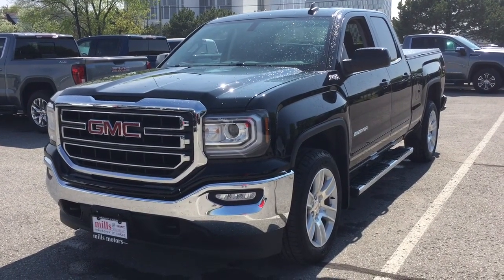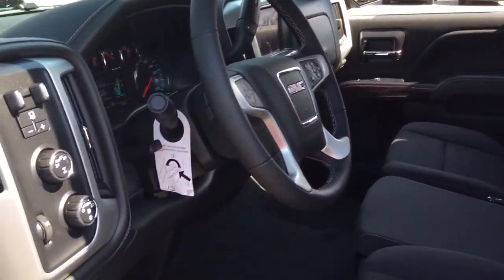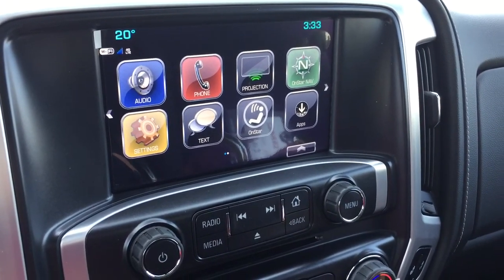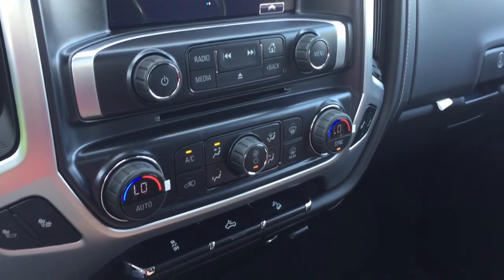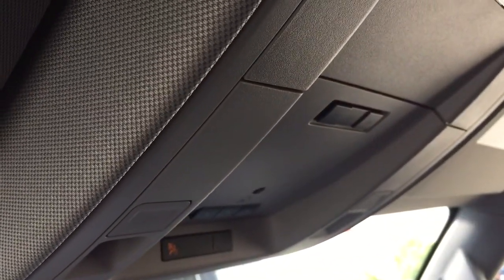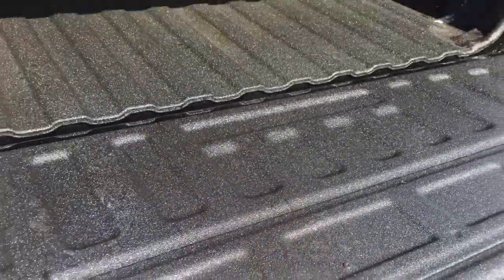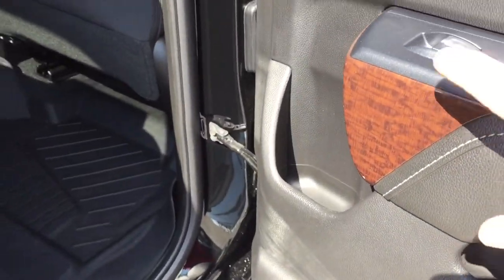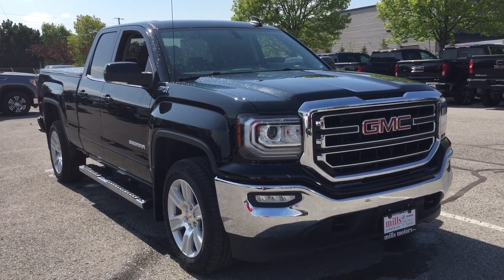2019 GMC Sierra 1500 Limited 4WD Double Cab SLE Z71 Off Road Black Oshawa ON Stock # 191162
This is a Onyx Black 2019 GMC Sierra 1500 Limited 4WD Double Cab SLE Review Oshawa null - Mills Motors Buick G with Automatic transmission Onyx Black color and Jet Black interior color. (Uploaded by DataDriver).
Oshawa Ontario
L1H 7L3